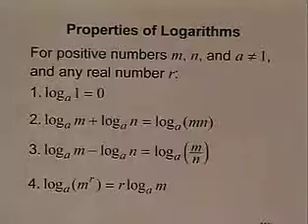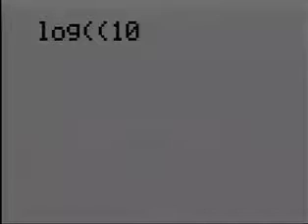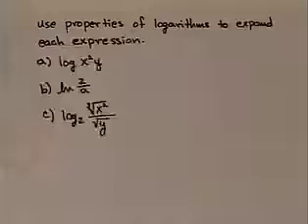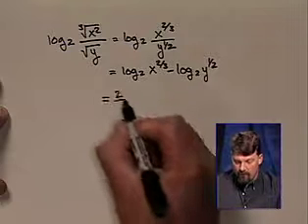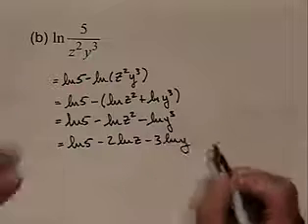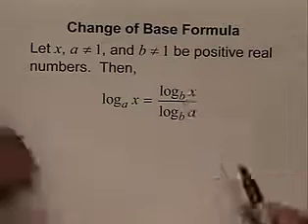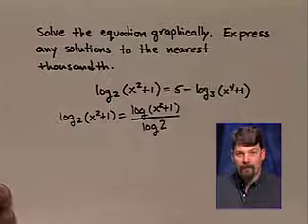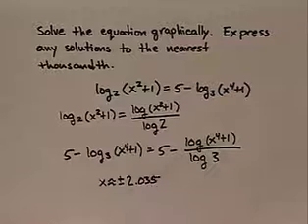3 4 Properties Of Logarithmic Functions